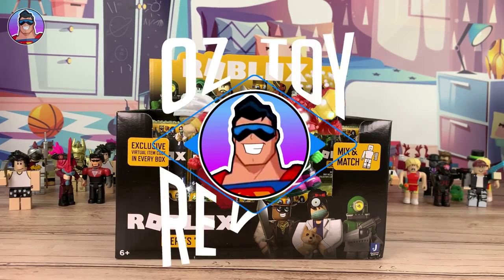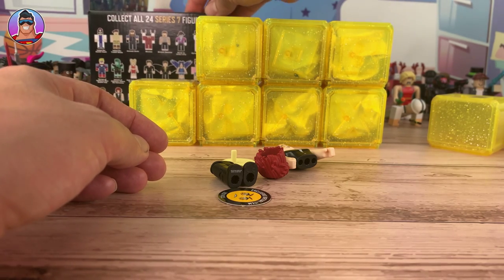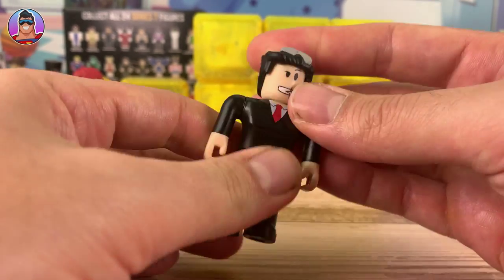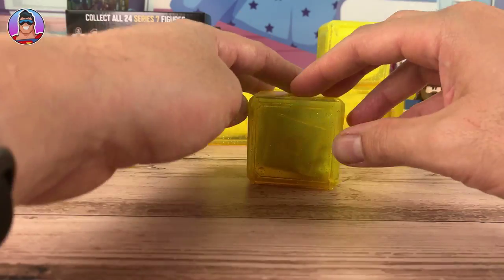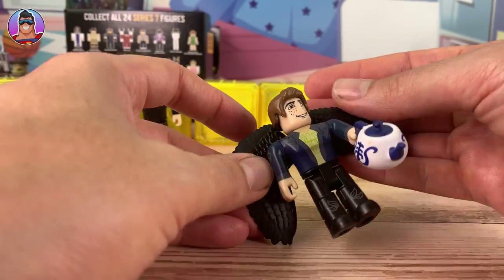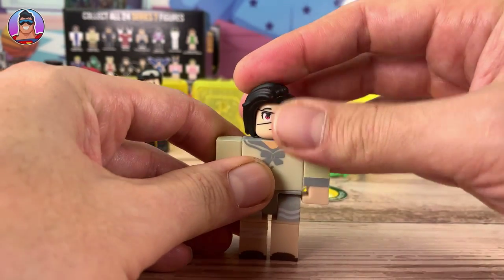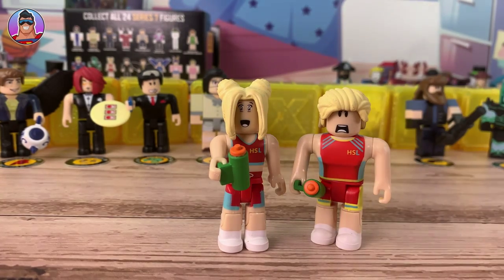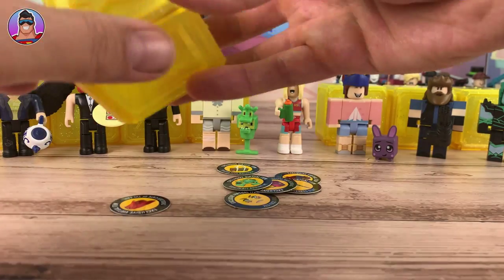Roblox Celebrity Series 7 Unboxing | FREE VIRTUAL ITEMS!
Today we are unboxing the new Roblox Celebrity Series 7 Toys!  Join me as we open up a bunch of Mystery boxes and find the 24 new characters and virtual items!

- Bring the world of Roblox to life with six of 24 collectible Celebrity Collection Series 7 Mystery Box figures.
- Mix and match parts to build your own unique Roblox character
- Deck out your figures with the included accessories
- Each package comes with 6 redeemable codes to unlock exclusive virtual items on Roblox
- Collect all your favourite Roblox figures today!

Niña by Mona Wonderlick @monawonderlick

No Guarantee by Jay Someday @jaysomeday

Rule The World by Jay Someday @jaysomeday

Title/s: 'Mondays'.